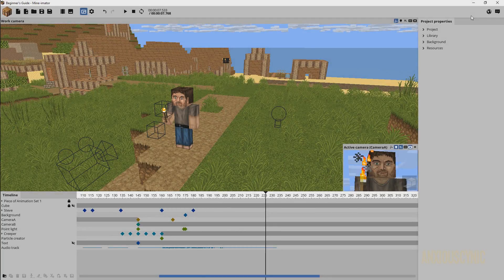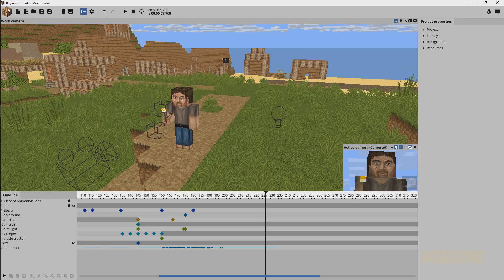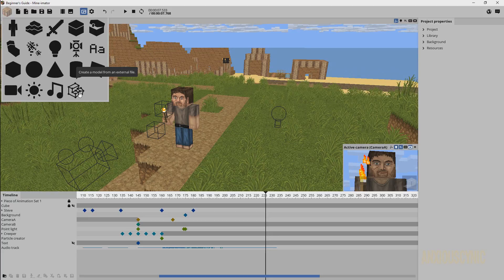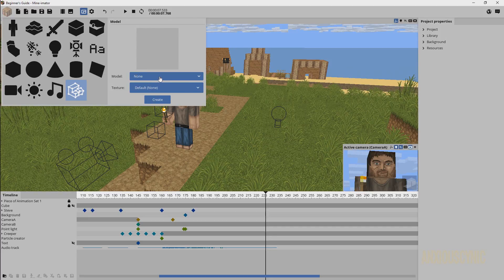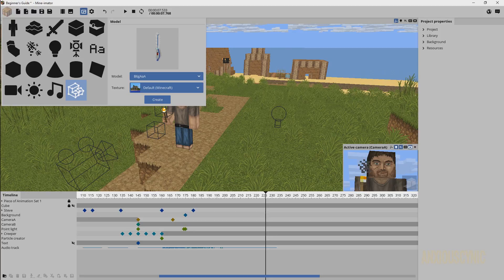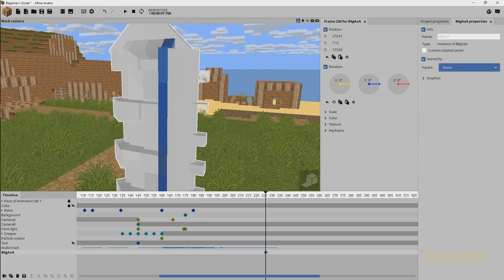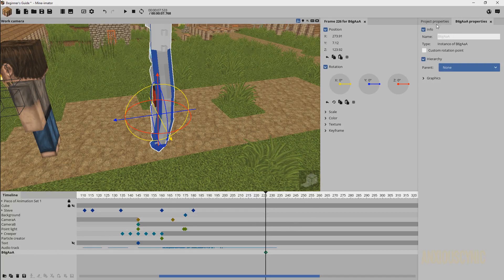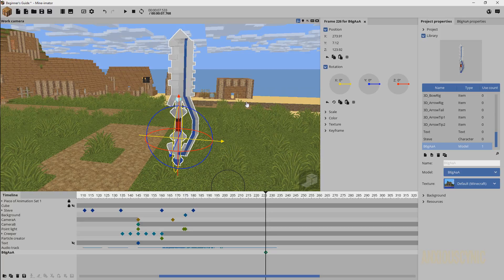Mine-imator Tutorial - How To Import Custom JSON Models | Part 23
How to import custom, modded JSON models into Mine-imator!

In this tutorial you'll learn how to import custom JSON models into Mine-imator to use in your Minecraft Animations!